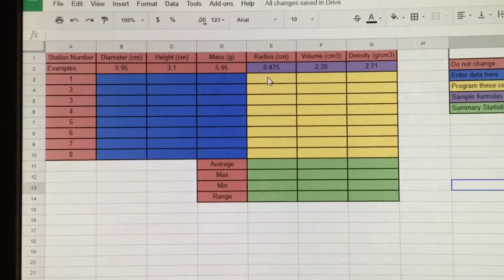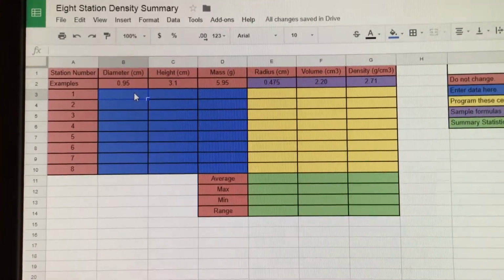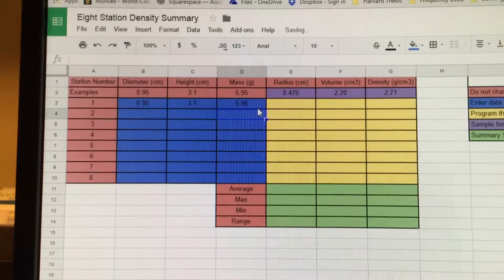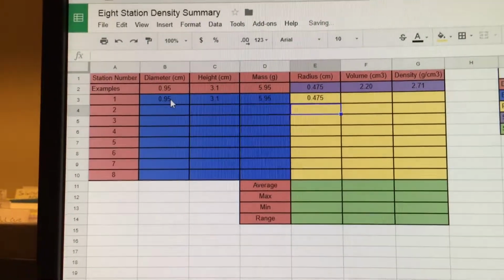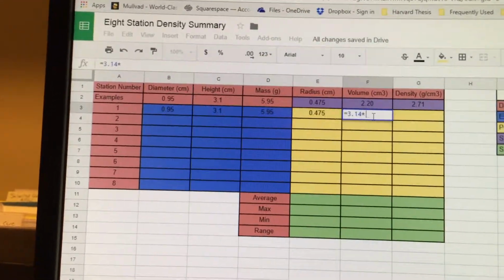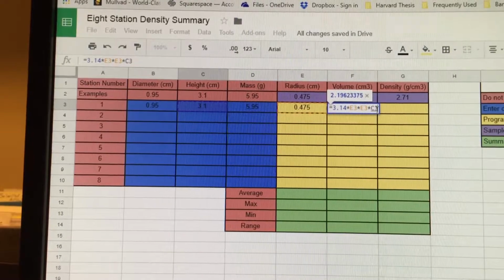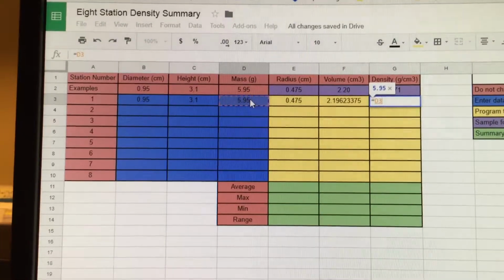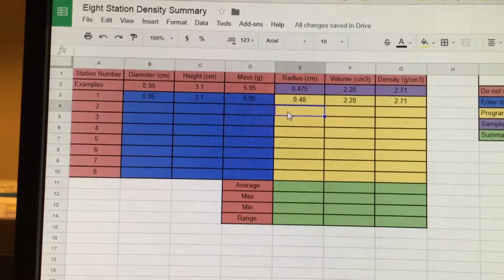Programming Calculations for Radius, Volume, and Density